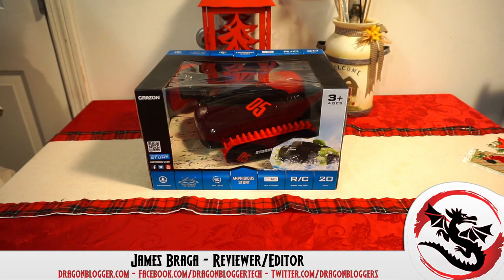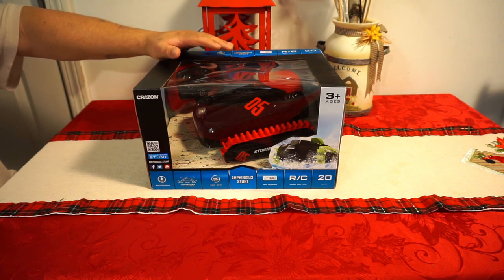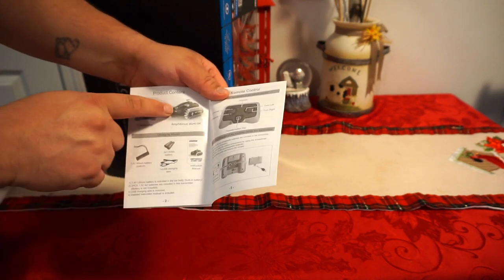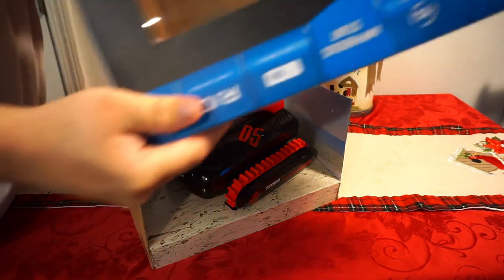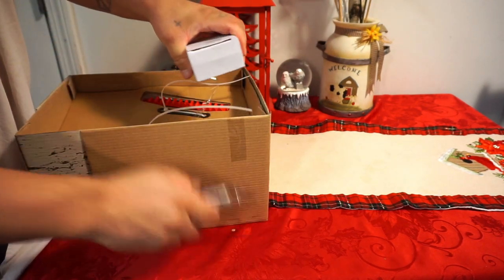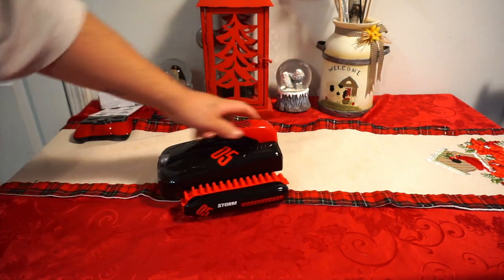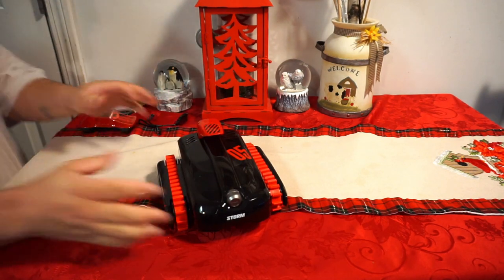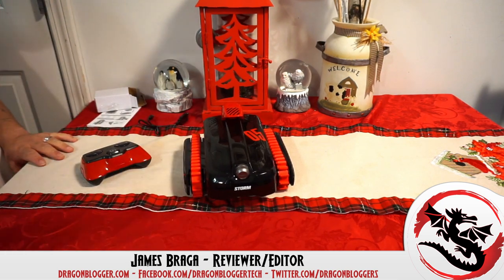Cheerwing Amphibious Stunt RC Car Unboxing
James Unboxes The Cheerwing Storm which is an Amphibious RC Car. This car is amphibious and waterproof. They say it can also drive in the snow, this video we unbox it but we shall see in the next video how it handles in the snow.